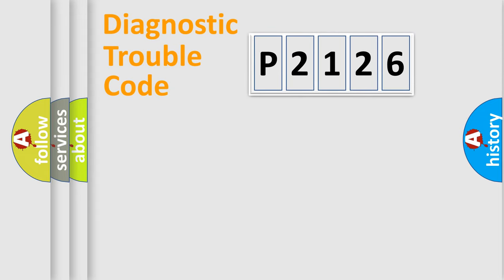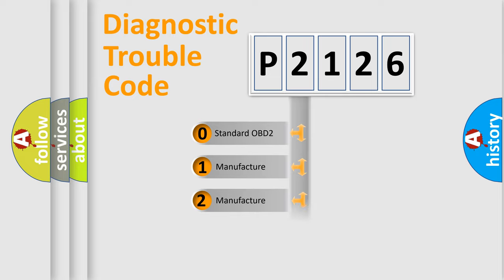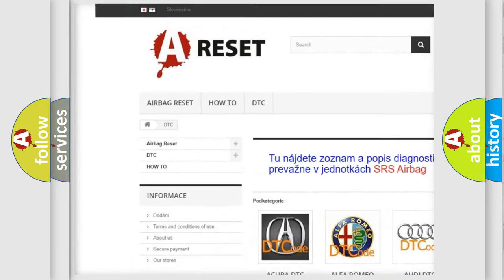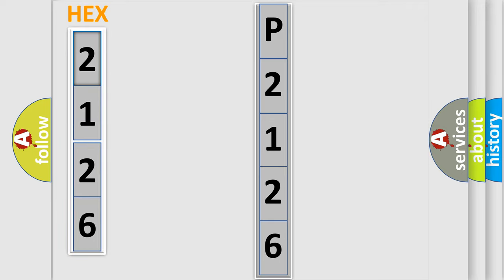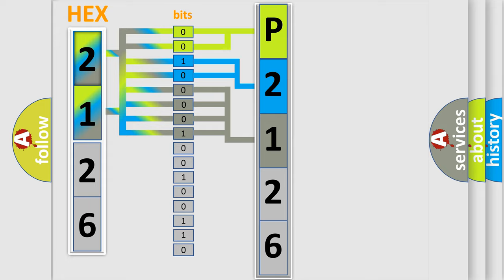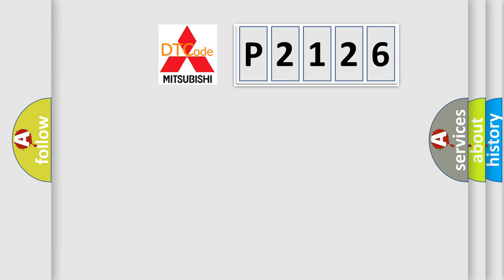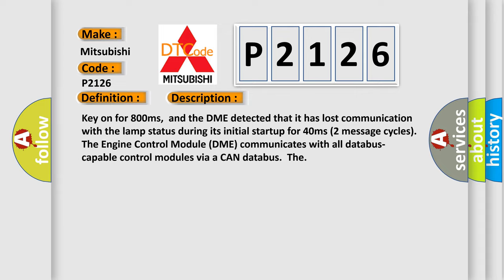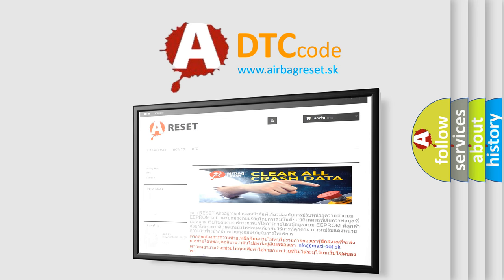DTC Mitsubishi P2126 Short Explanation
Contents:
0:21 Basic DTC analysis according to OBD2 protocol standard.
1:48 Insight into programming
2:58 A diagnostically understandable description of the Diagnostic Trouble Code
3:05 Basic error definition

Make:
Mitsubishi
Code:
P2126
Definition:
Lost Communication With Lamp Status
Description: